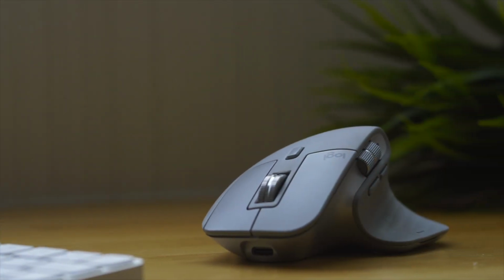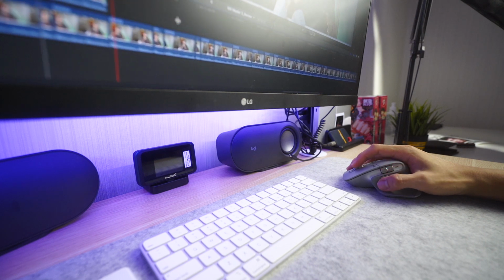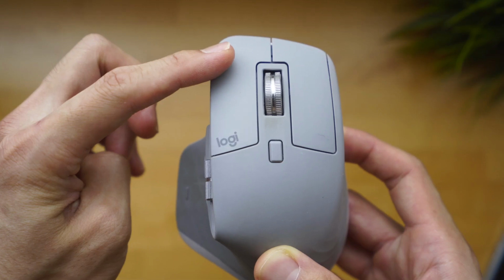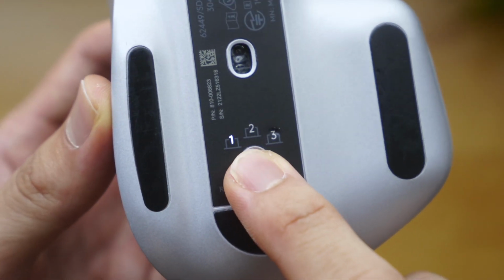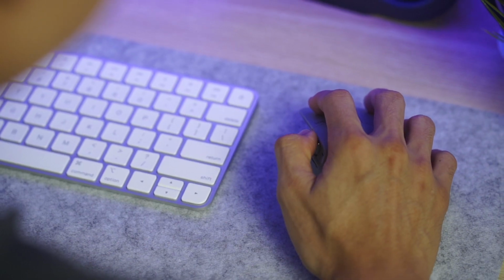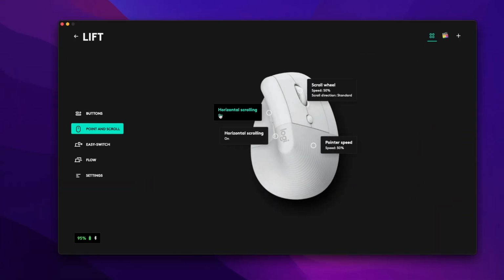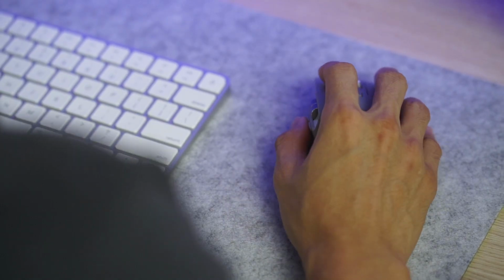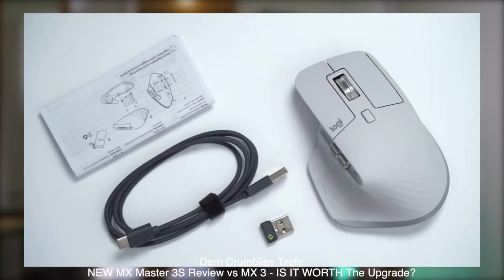Logitech MX Master 3 Productivity Mouse Honest Review | 6 months later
✍🏼. Mesage
For the past 6-7months (or more), the MX Master 3 have lived on my desk and it is finally time for a deep dive, in-depth honest review. Loved most things about it especially the Physical Horizontal scroll wheel, ergonomics and grip. But there are also a couple of things I didn't... really like. Find out!
⏰ TimeStamp
1:00 QnA
2:44 Unboxing
3:04 Design & Build
6:26 Features & Comments
9:09 Things I Like / Dislike
11:08 Impression
13:47 Review
14:01 Comparison
14:40 Wrapping Up

👤. About me
Hi there! My name is Ken and I'm based in Japan! (at least for now )! On my channel you'll see videos about sniplets of my life in Japan, Product review and First impression, unboxing video and a bunch more. Thanks for stopping by and I hope you enjoy!

🔗. Socials

🎵. BG Music
ES_Lilac - Martin Landh
ES_AtLast - Martin Landh